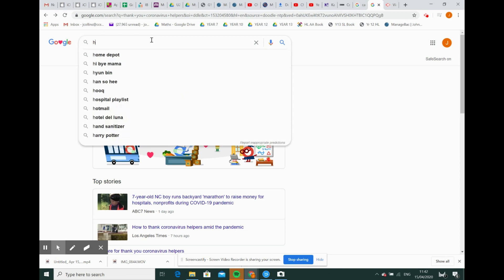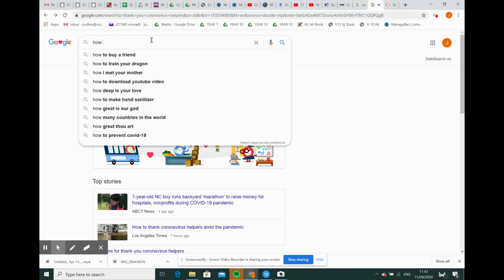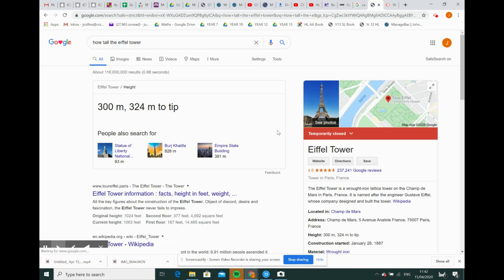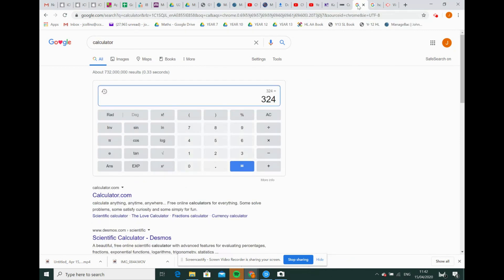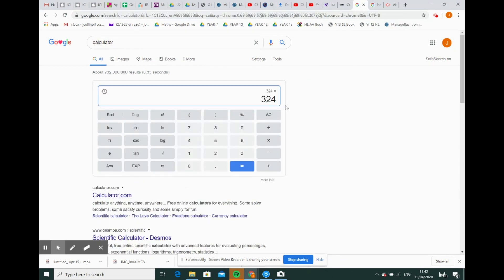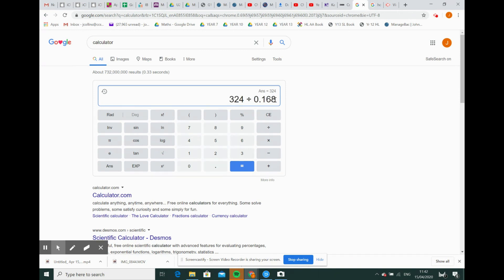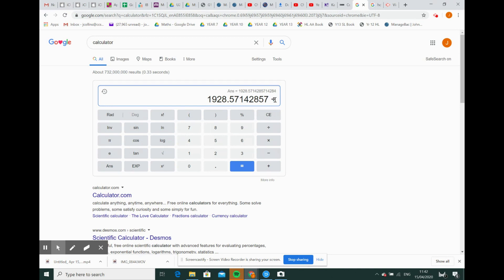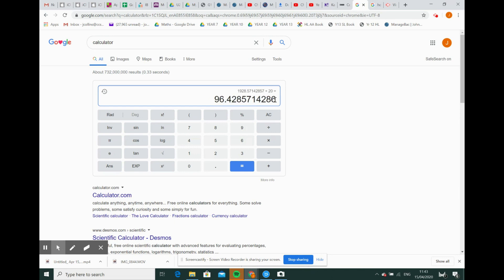Climbing the Eiffel Tower during Coronavirus - CCS Bali MATHS and PE Challenge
Method to climb the Eiffel tower from home. Why Not?